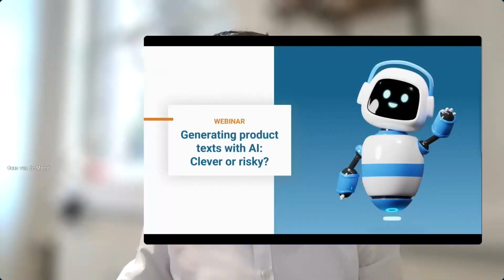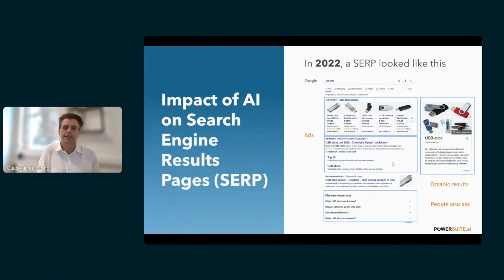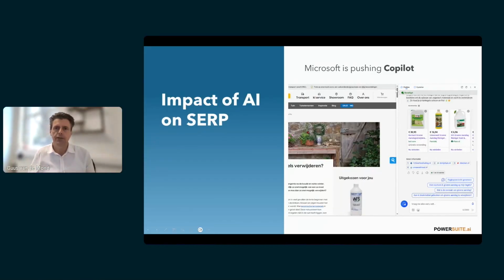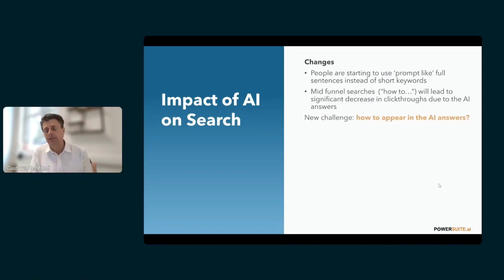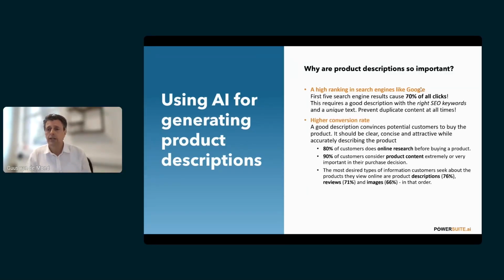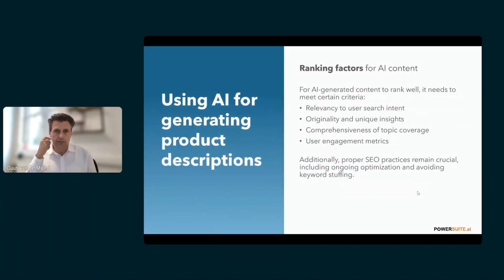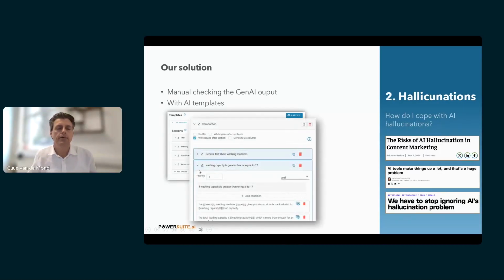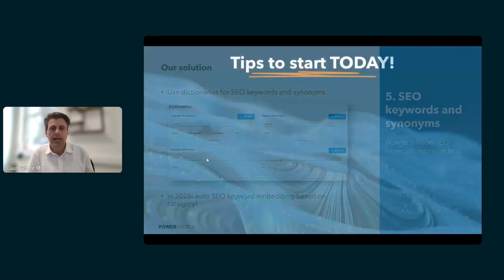Webinar Generating Product Texts with AI: Clever or Risky? (English)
Discover the power and pitfalls of using AI to write product descriptions from this insightful webinar! Learn how AI is changing search engine results and how to harness its potential for your E-commerce business.